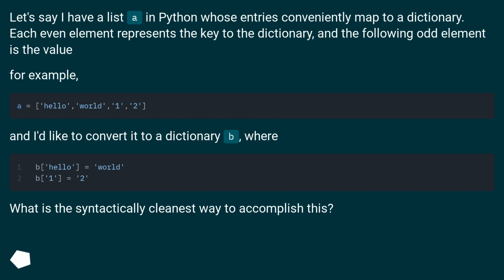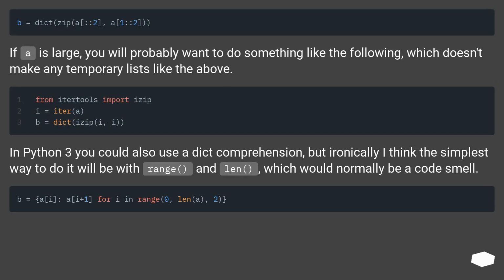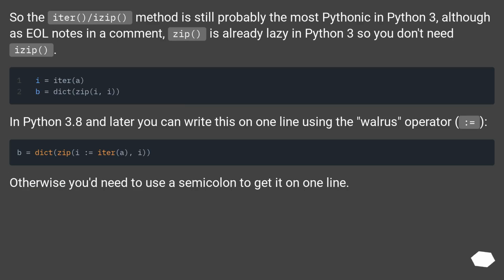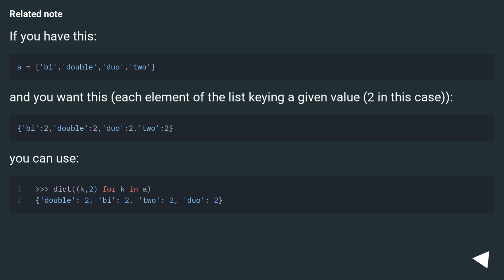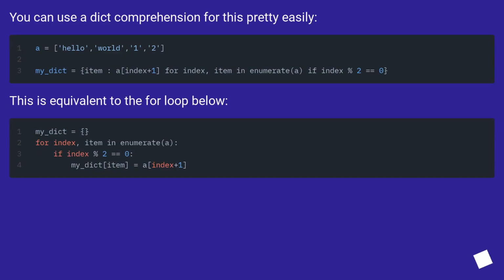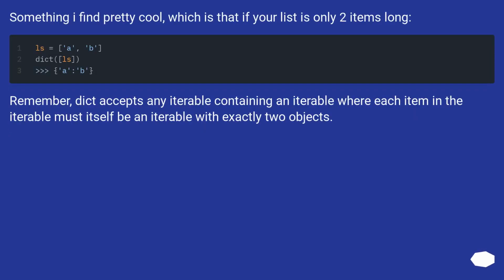Convert [key1,val1,key2,val2] to a dict?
Chapters
00:00 Question
00:36 Accepted answer (Score 306)
01:43 Answer 2 (Score 69)
02:21 Answer 3 (Score 19)
02:43 Answer 4 (Score 17)
03:10 Thank you